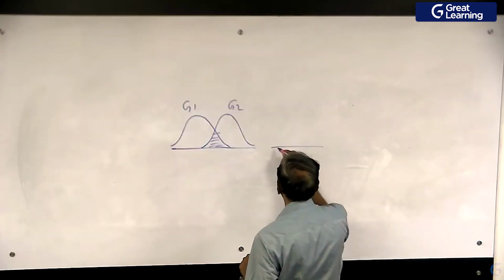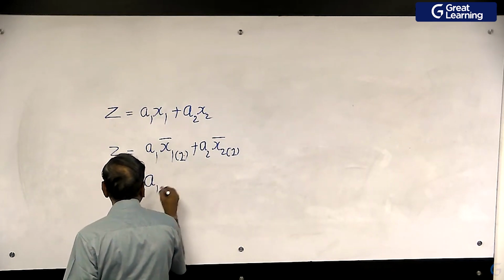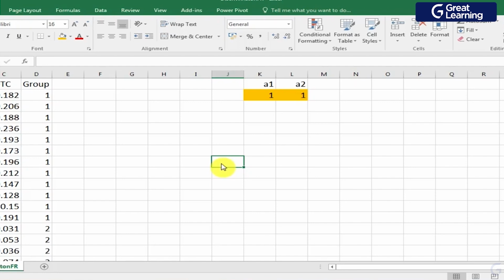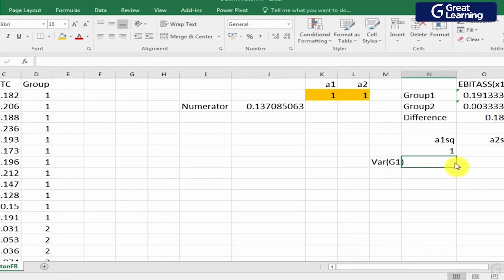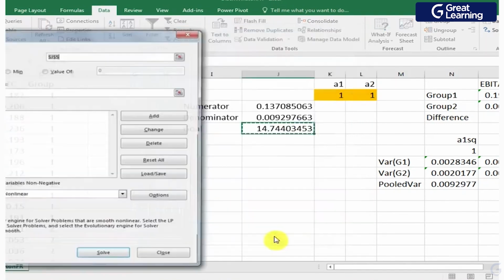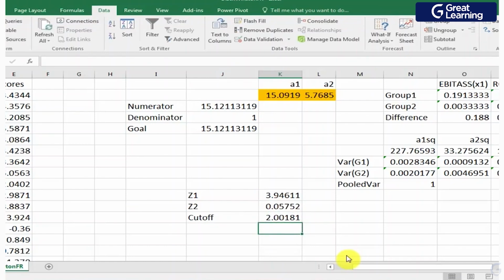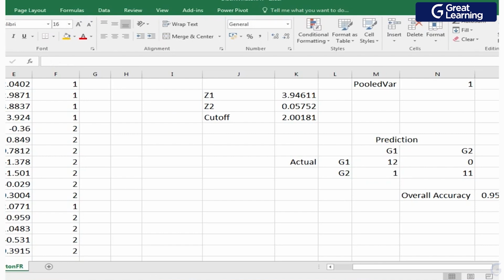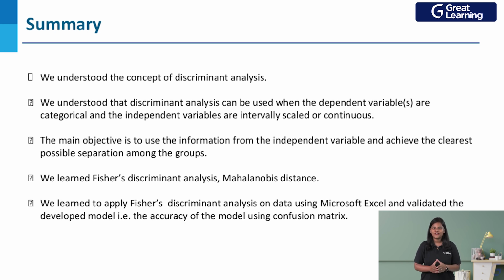Linear Discriminant Analysis | LDA | Discriminant Analysis Tutorial | Machine Learning Tutorial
Linear Discriminant Analysis | LDA | Discriminant Analysis Tutorial | Machine Learning Tutorial  Hello and welcome to great learning's Machine Learning tutorial. Linear Discriminant Analysis, used for dimension or feature reduction of data this means, that this is used as a pre-processing step in machine learning and also finds its application in pattern classification. Linear Discriminant Analysis can be used for the both purposes.
Discriminant analysis finds its application in finance for example approval of bank loan application in marketing for predicting customer trends in medical science for example image recognition etc. It is the state of art business approach that can drive successful strategies and can propel decision making processes to greater heights.
Data Scientists and business analysts can use this tool and use its results to compose new processes and design that may be beneficial for the organization.
This video demonstrates and helps us to get information about the application of Linear Discriminant analysis and the core mathematics behind it which will help us to design problems and apply discriminant analysis to solve the problems existing in corporates and various industries.

What is Discriminant analysis?
Discriminant analysis is the appropriate tool to use when the dependent variable is categorical(nominal), and the independent variables are interval scaled or continuous. Of course, you can have more than two groups in the categorical dependent variable.
The objective of discriminant analysis is to use the information from the independent variables to achieve the clearest possible separation or discrimination among groups.

Goals of Discriminant analysis
- Profiling
- Differentiation
- Classification

🔹 Topics Covered:
00:00:00 Introduction
00:01:44 Agenda
00:03:45 Discriminant analysis
00:06:00 Goals of Discriminant analysis
00:07:26 Exercise on the application of Fisher’s discriminant analysis
01:28:23 Summary

🔹 Looking for a career upgrade & a better salary? We can help, Choose from our no 1 ranked top programmes. 25k+ career transitions with 400 + top corporate companies. Exclusive for working professionals

🏁 Get your free certificate of completion for the Linear Discriminant Analysis Applications course, Register Now

🔹 About Great Learning Academy:
Visit Great Learning Academy, to get access to 1200+ free courses with 110 Million hours of content on Data Science, Data Analytics, Artificial Intelligence, Big Data, Cloud, Management, Cybersecurity, Software Development and many more. These are supplemented with free projects, assignments, datasets, quizzes. You can earn a certificate of completion at the end of the course for free.